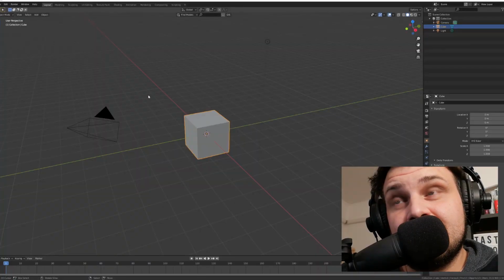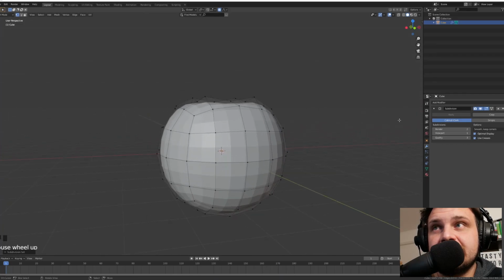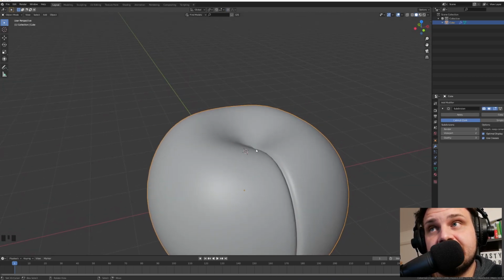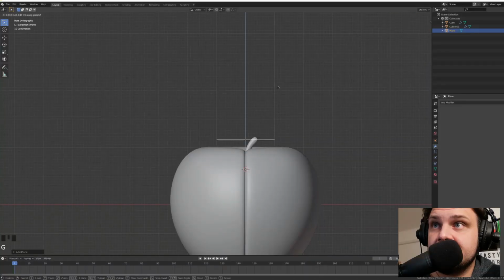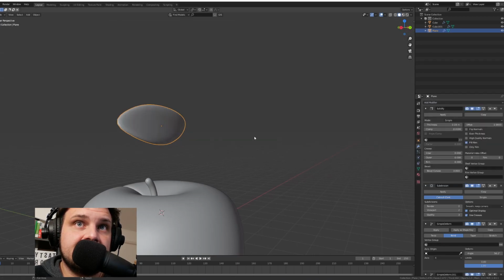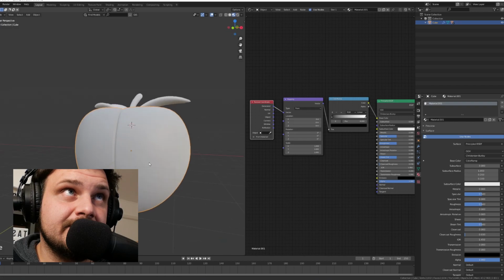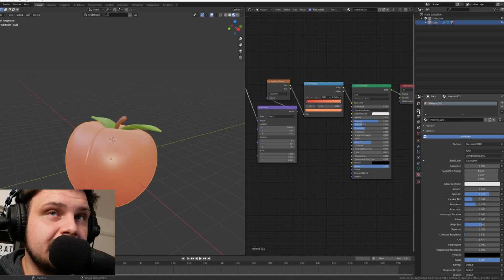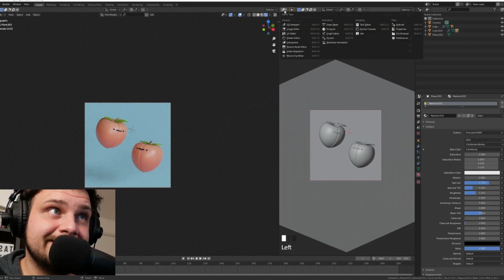3D ASMR: CREATING A JUICY PEACH EMOJI IN BLENDER 2.83!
ASMR mixed with a bit of educational content so you can learn and relax at the same time. Don't really know what else to say.